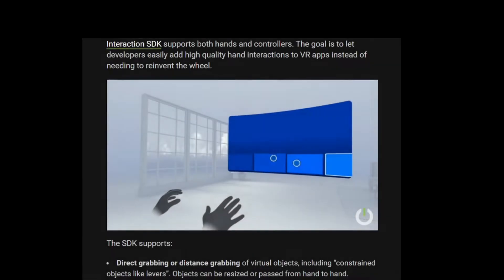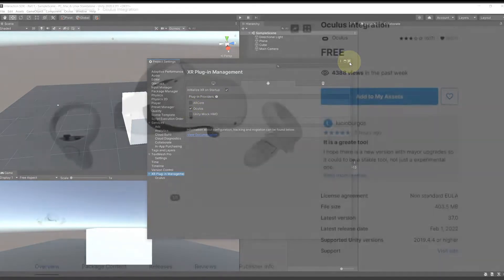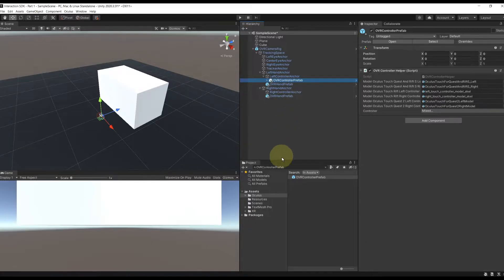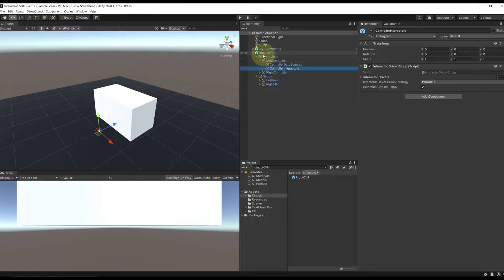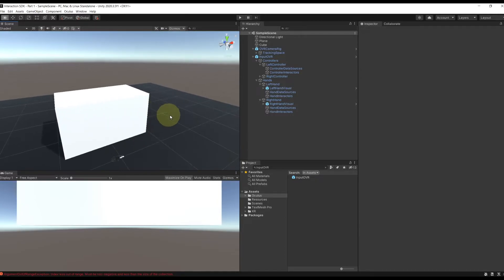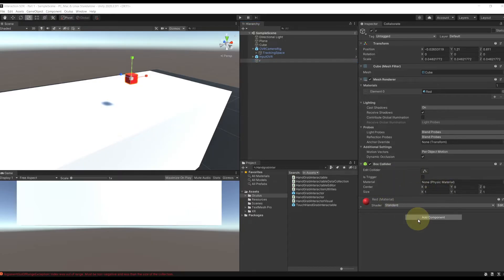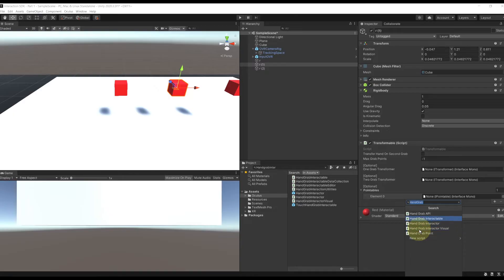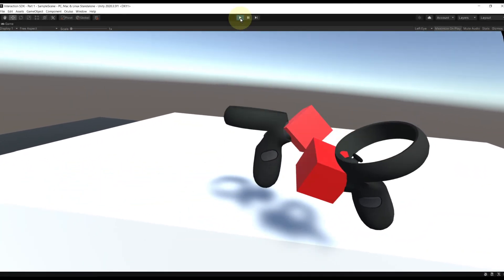How to Interact in VR - Oculus Interaction SDK - PART 1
The new Oculus Interaction SDK is here and is making it easier than ever before to interact in VR. In this first part of this new tutorial series, I'll show you how to set it up and use it for grabbing object with both controller and hand tracking !

⌨️ Game Dev

👨‍🎓 Vr Dev